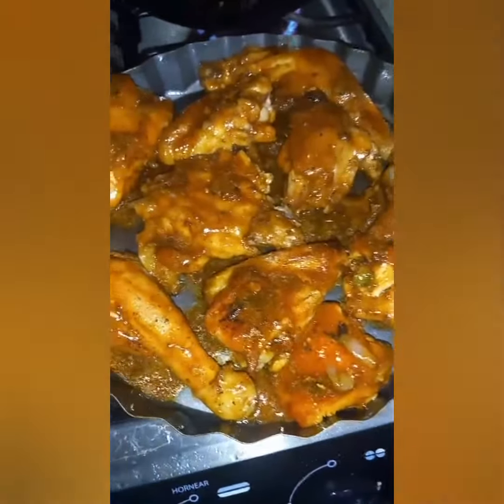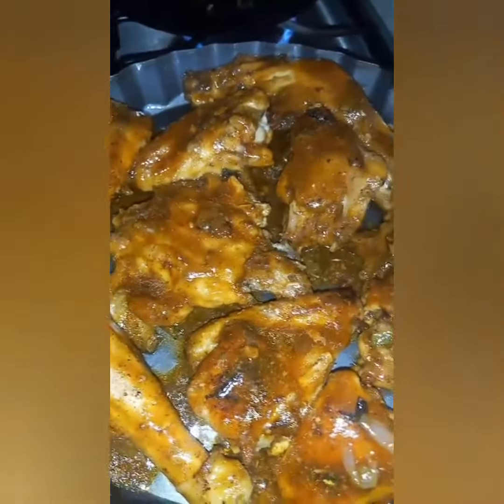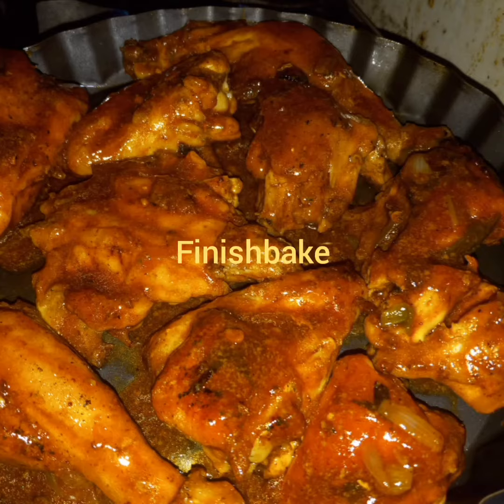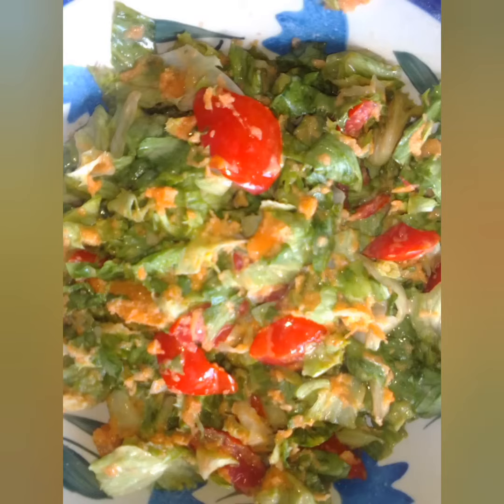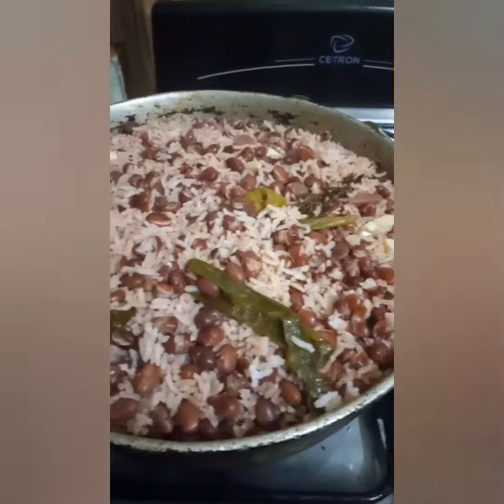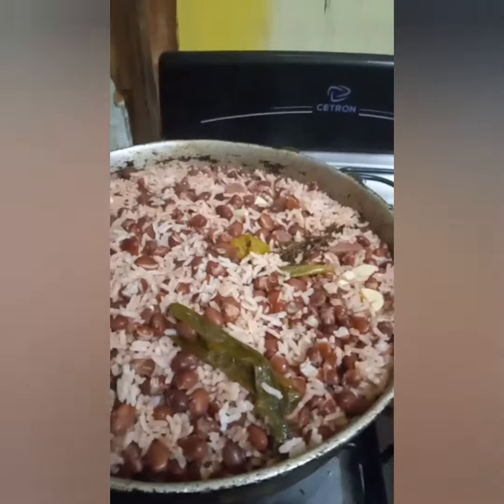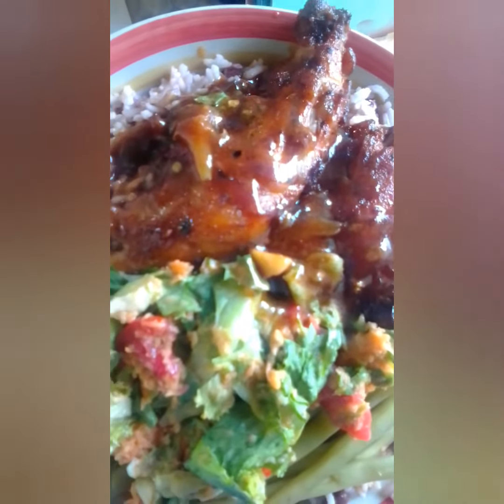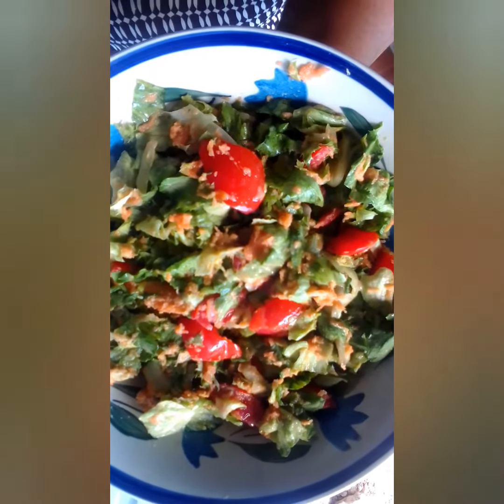some clips from my kitchen to you youtube viral